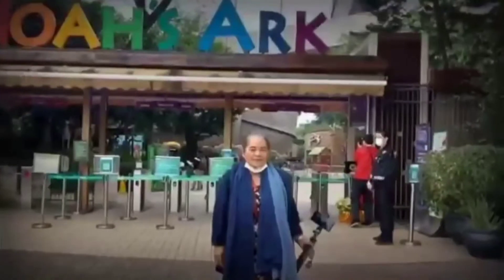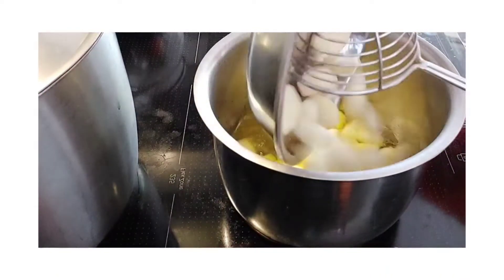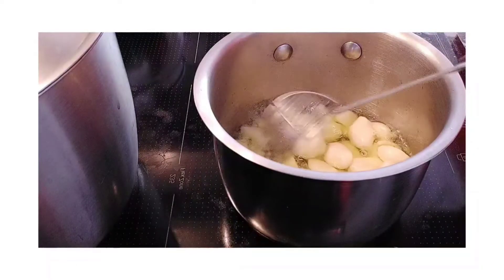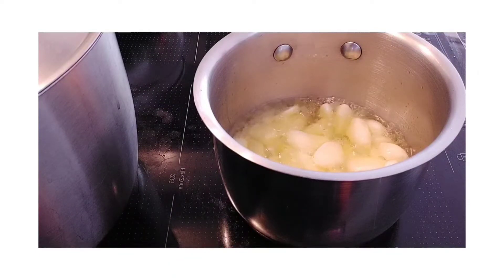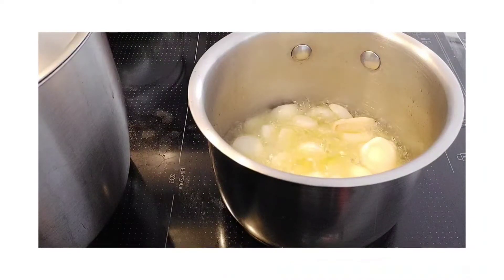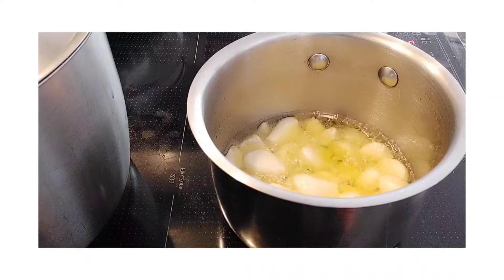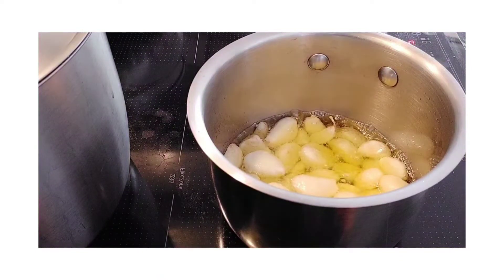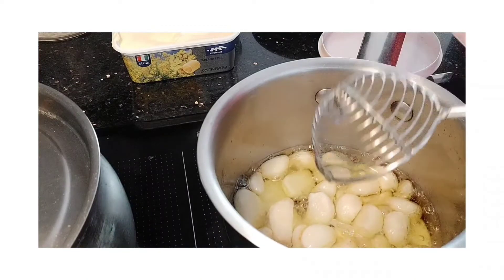THE BENIFITS OF GARLIC||GUMAWA AKO NG GARLIC SPREAD||TESSIE BUYUCCAN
Garlic is a plant in the Allium (onion) family.

It is closely related to onions, shallots and leeks. Each segment of a garlic bulb is called a clove. There are about 10–20 cloves in a single bulb, give or take.

Garlic grows in many parts of the world and is a popular ingredient in cooking due to its strong smell and delicious taste.

However, throughout ancient history, the main use of garlic was for its health and medicinal properties (1Trusted Source).

Its use was well documented by many major civilizations, including the Egyptians, Babylonians, Greeks, Romans and Chinese (2Trusted Source).

Scientists now know that most of its health benefits are caused by sulfur compounds formed when a garlic clove is chopped, crushed or chewed.

Perhaps the most famous of those is known as allicin. However, allicin is an unstable compound that is only briefly present in fresh garlic after it’s been cut or crushed (3Trusted Source).

Other compounds that may play a role in garlic’s health benefits include diallyl disulfide and s-allyl cysteine (4Trusted Source).

The sulfur compounds from garlic enter the body from the digestive tract and travel all over the body, where it exerts its potent biological effects.